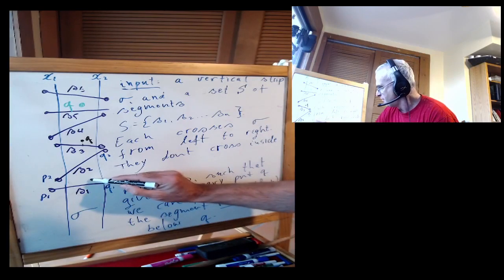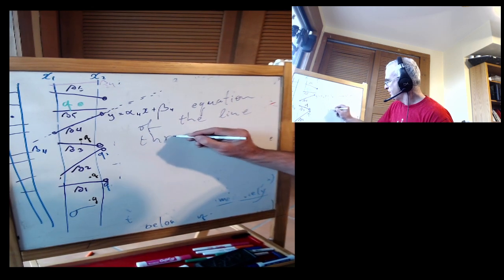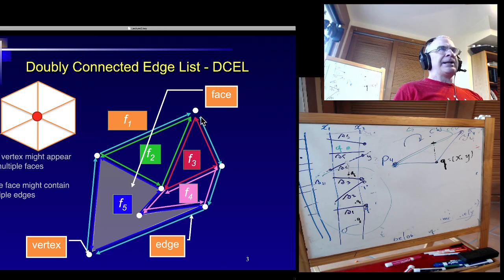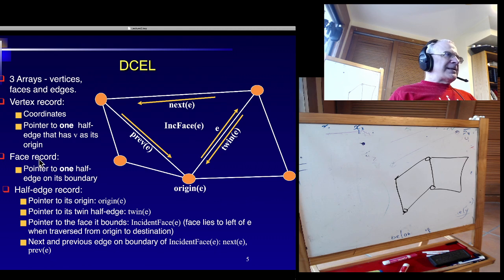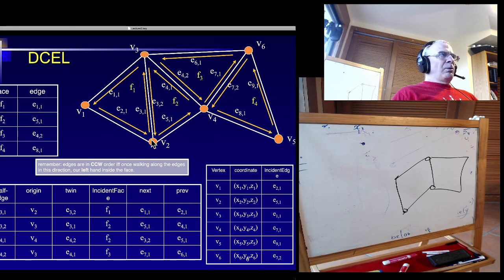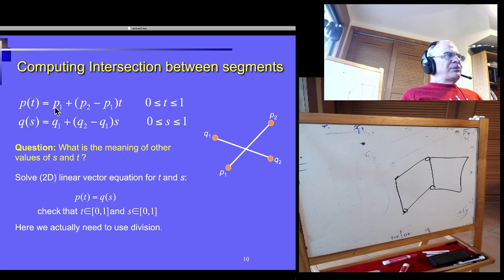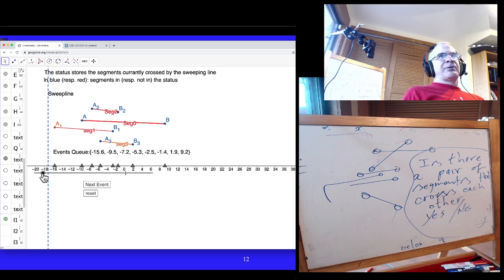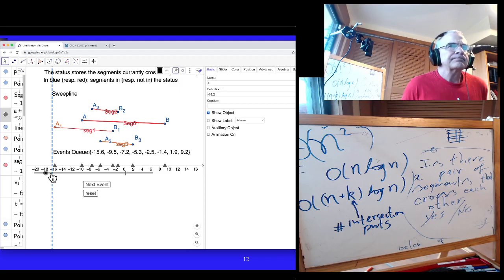cs437 Lecture 4. DCEL, line sweep algorithm, and related questions